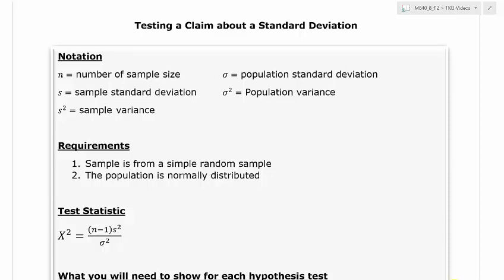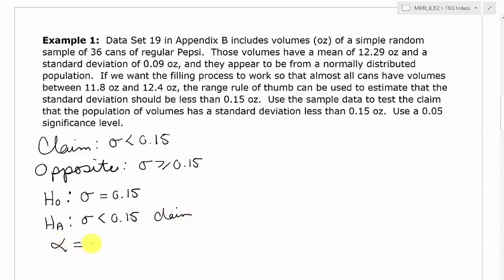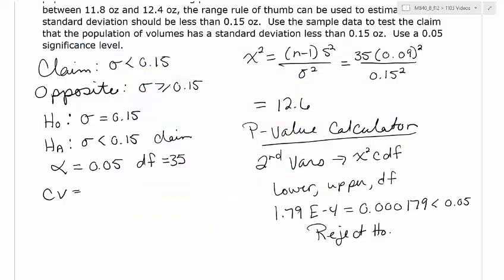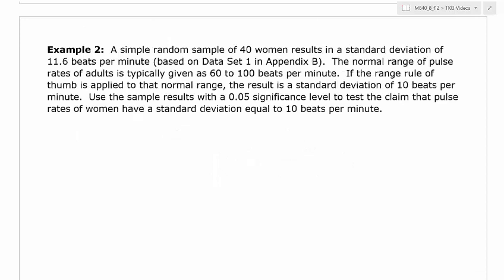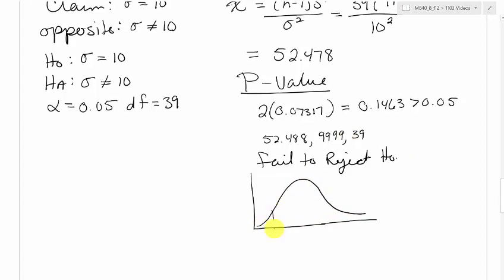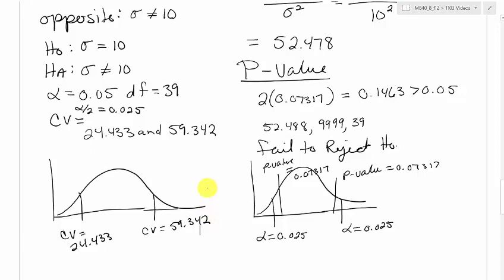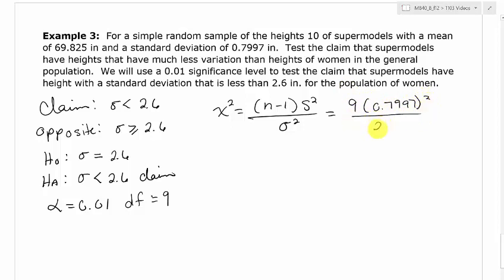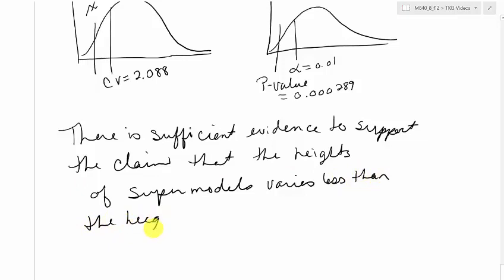Testing a Claim about a Standard Deviation